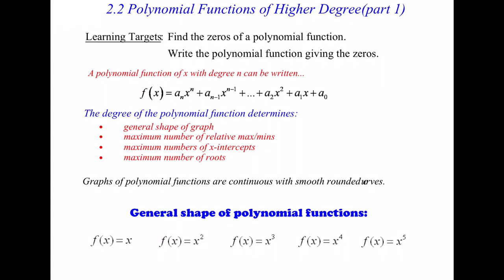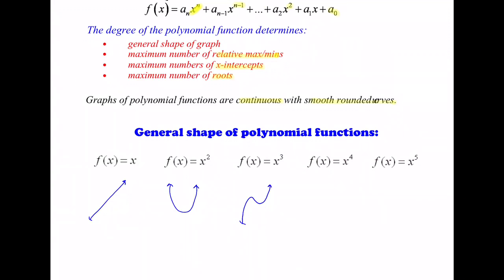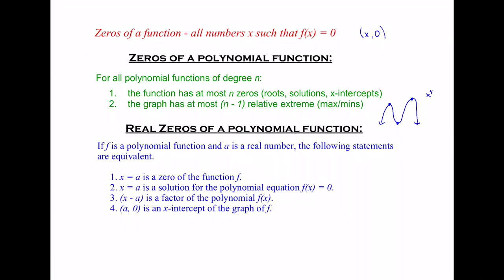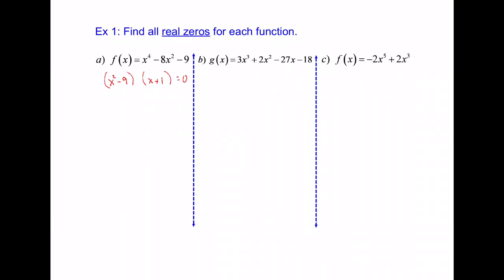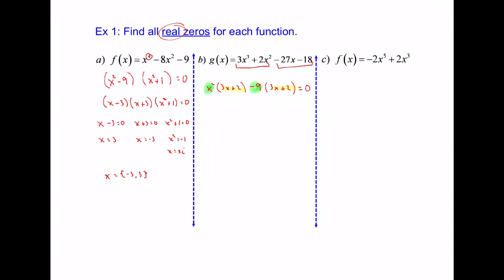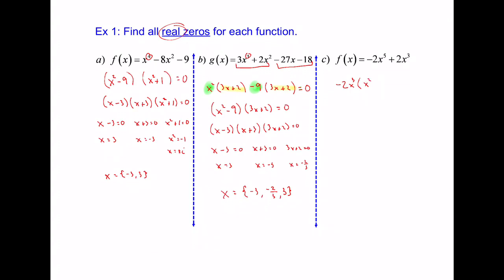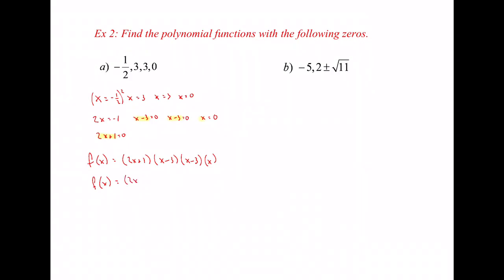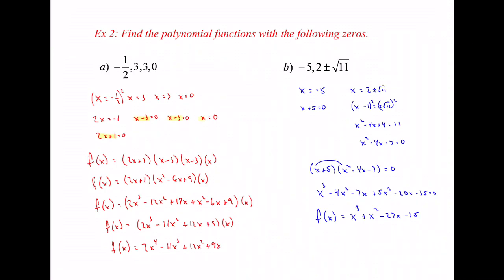2.2 Polynomial Functions of Higher Degree(part 1)